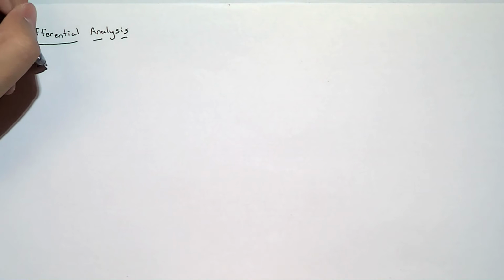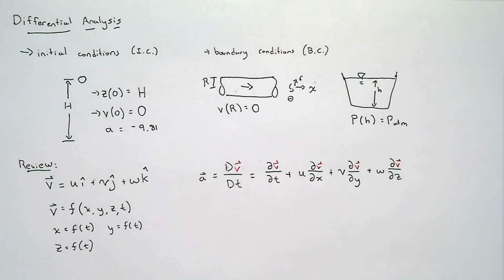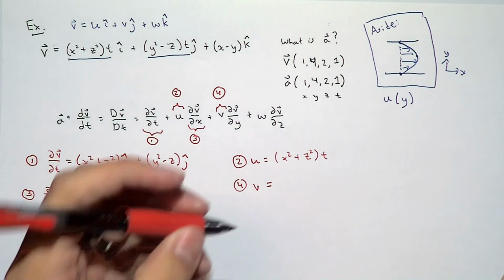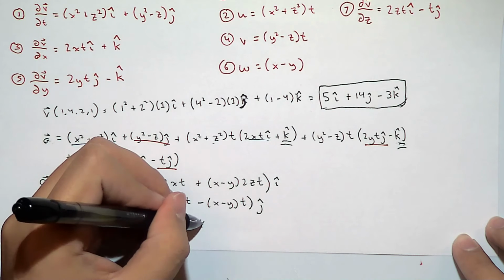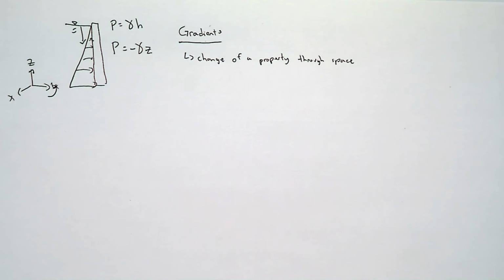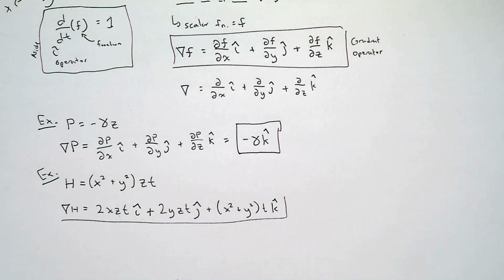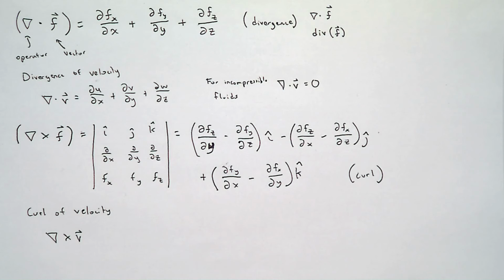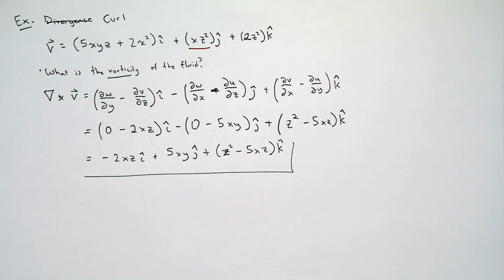Fluid Mechanics lecture: Differential Fluid Flow part 1